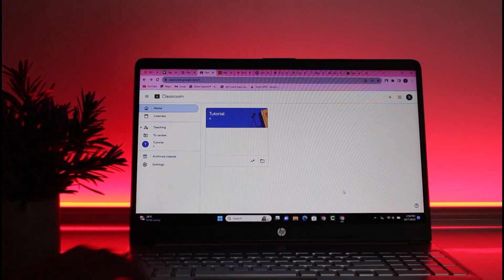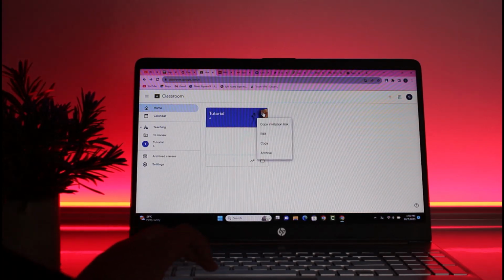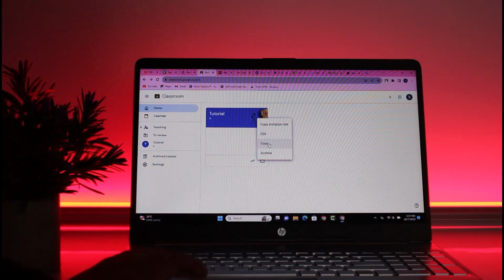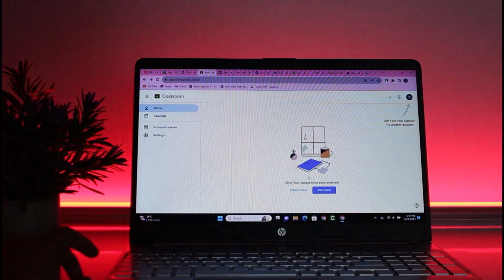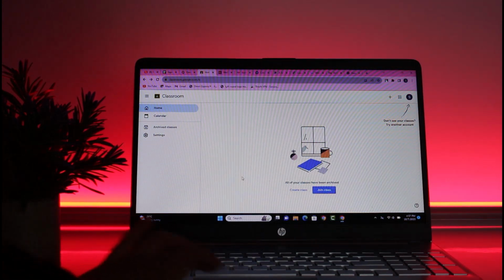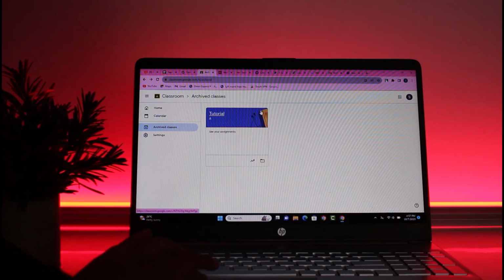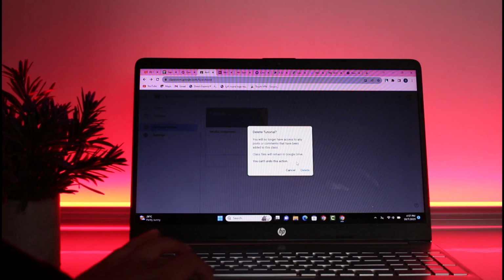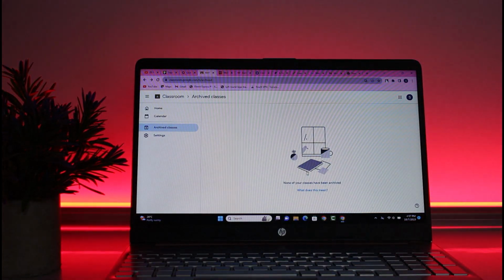How to Delete a Class in Google Classroom !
In this tutorial, I will guide you on how you can easily delete a class in Google classroom.
0:00 Intro
0:15 Access google classroom
0:30 Archive class
1:08 Delete class
1:36 Conclusion